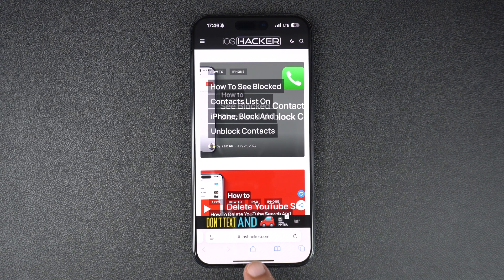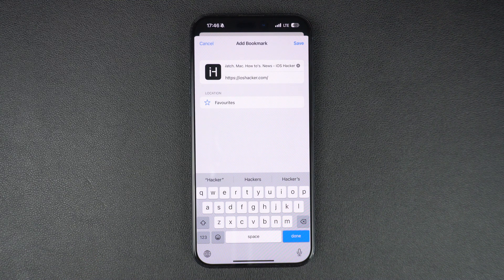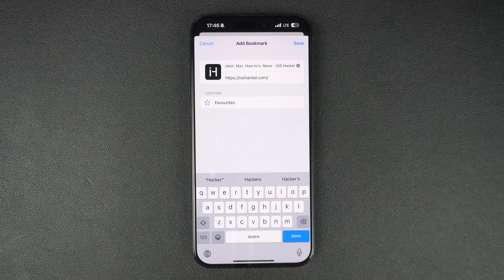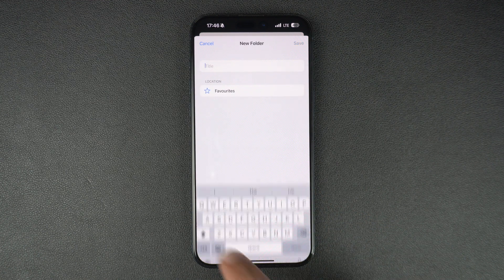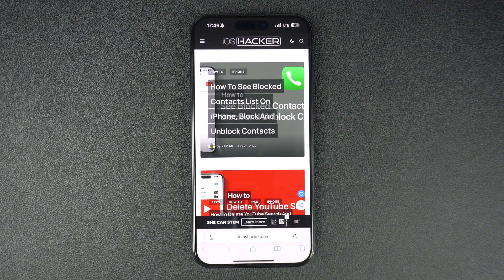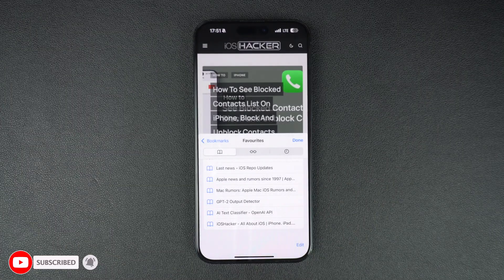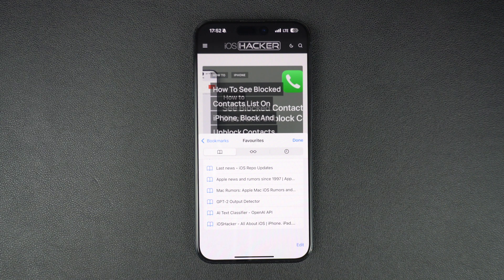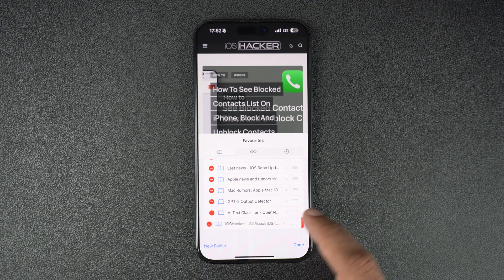How To Bookmark On iPhone or iPad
In this video, we show you how you can bookmark a webpage on iPhone or iPad's Safari browser. Bookmarking webpages allow you to save bookmarks and access them at a future time. These steps work for Safari browser on iOS 17 and iOS 18.